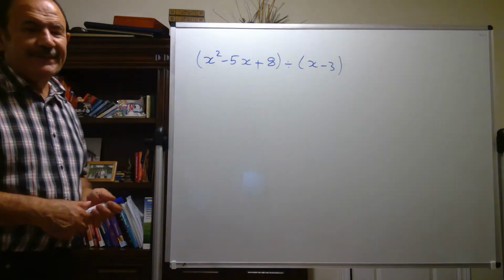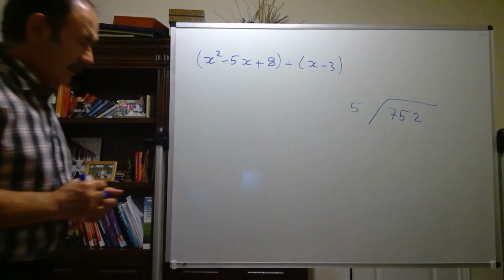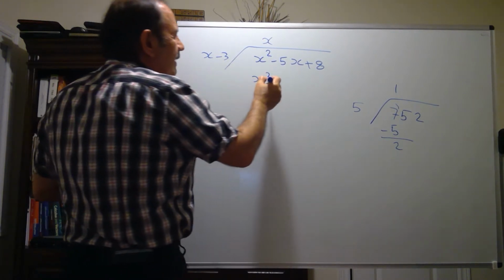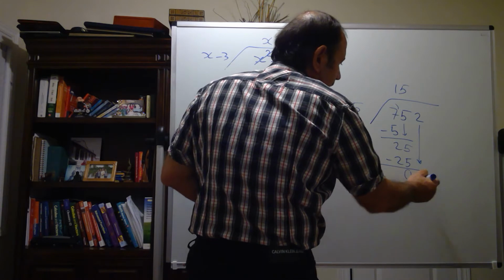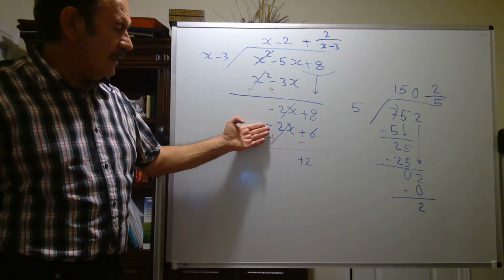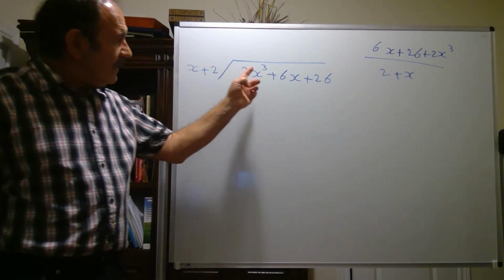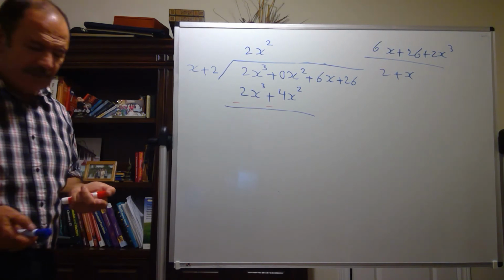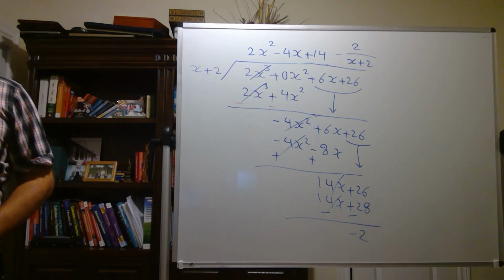Division of Polynomials, Long Division Method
How to divide to polynomials using long division